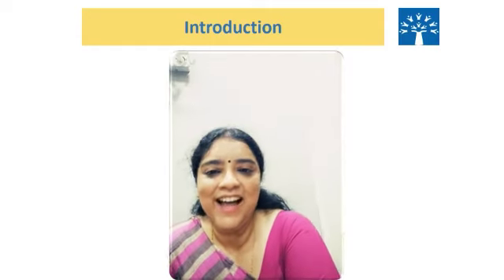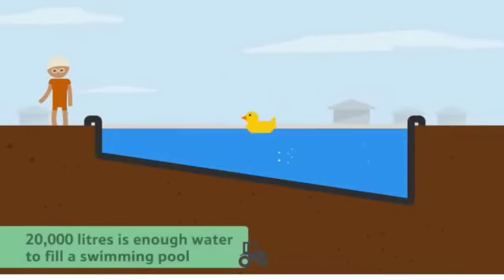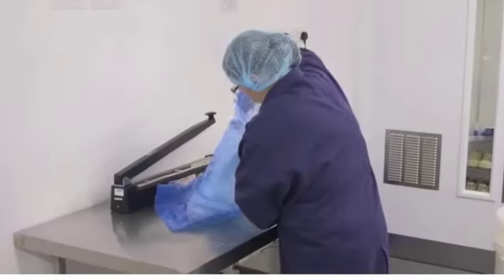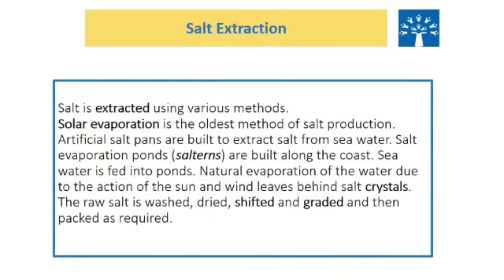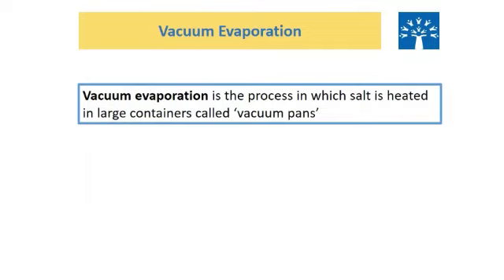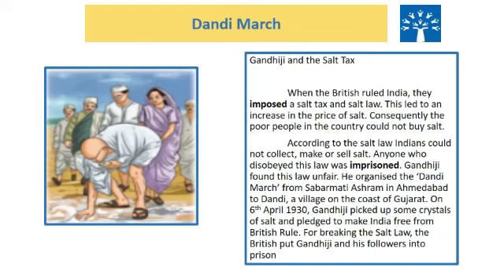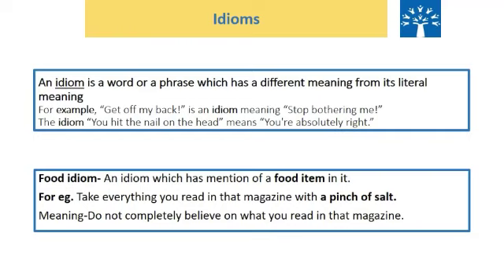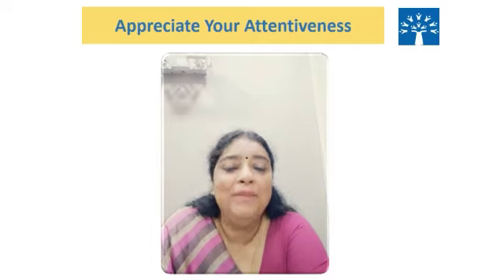Std 6 A PINCH OF SALT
THE PROCESS OF SALT MAKING